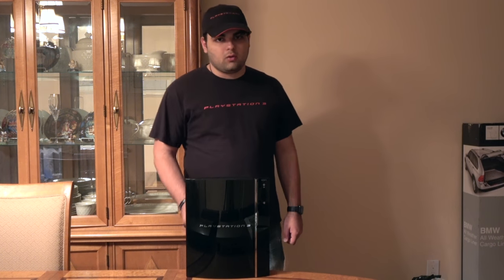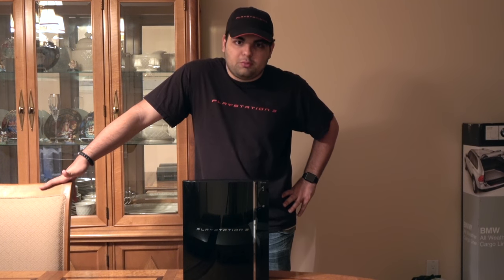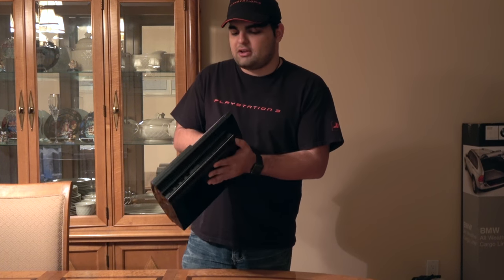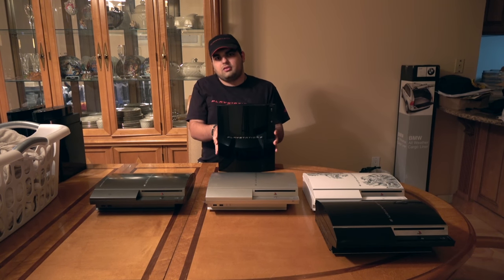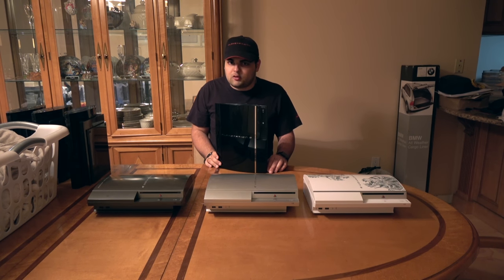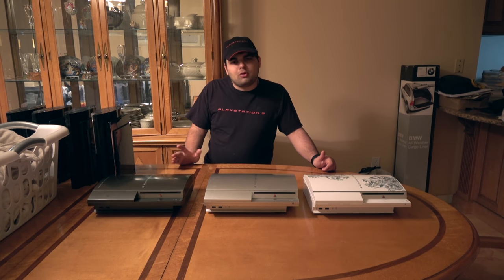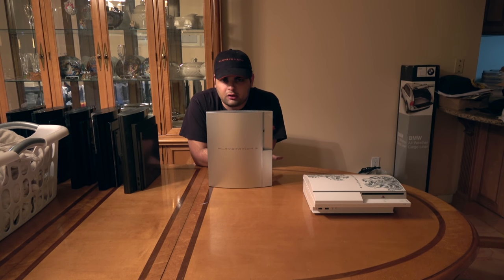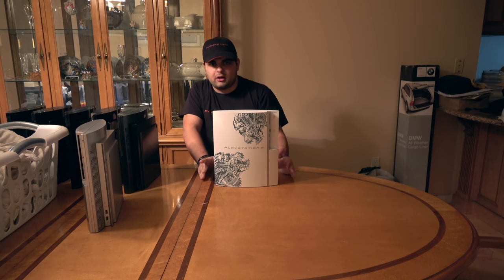My Original PS3 Collection